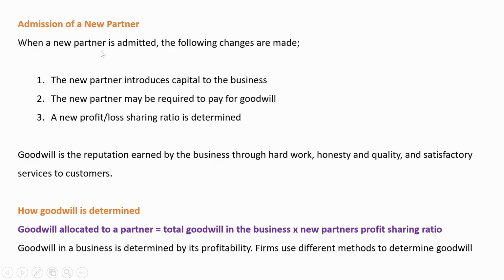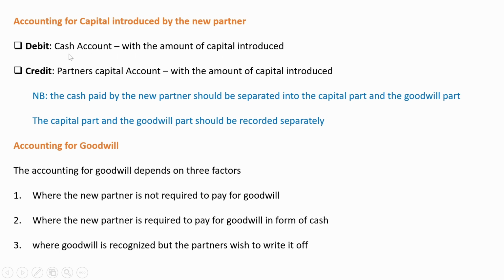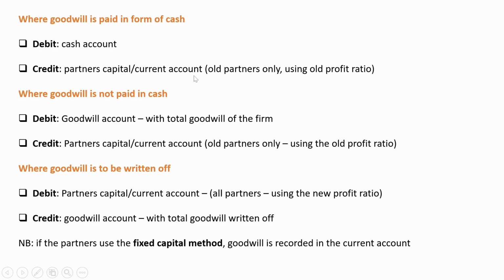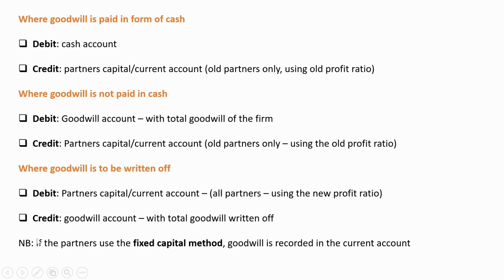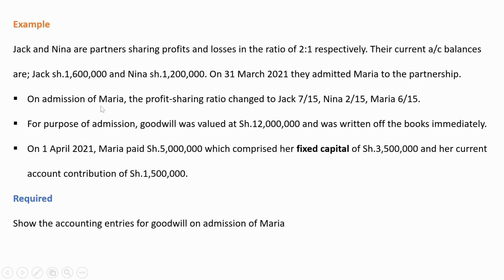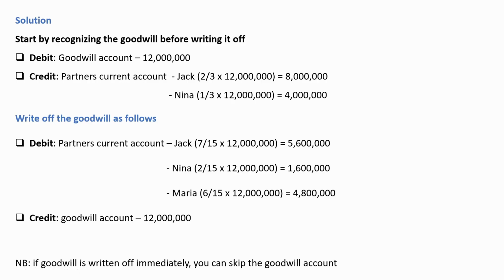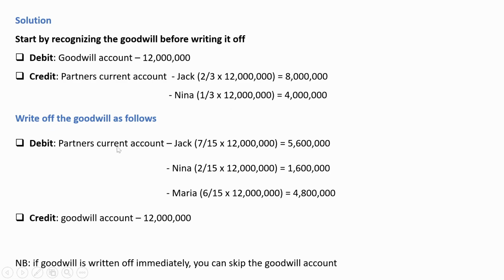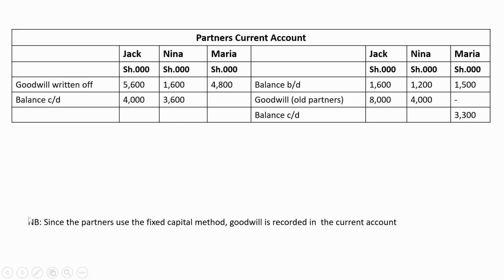Admission of a New Partner in a Partnership